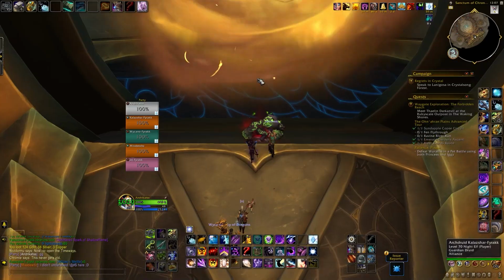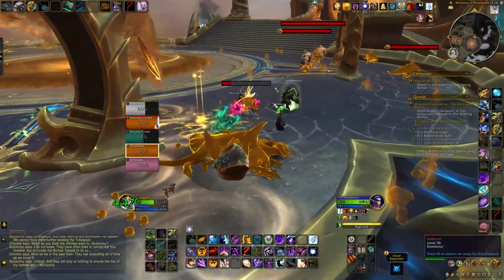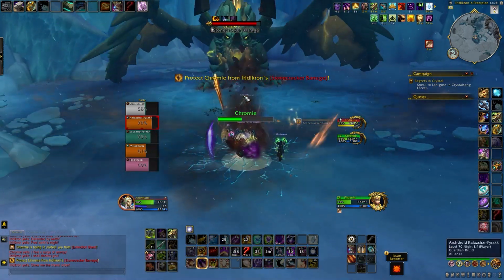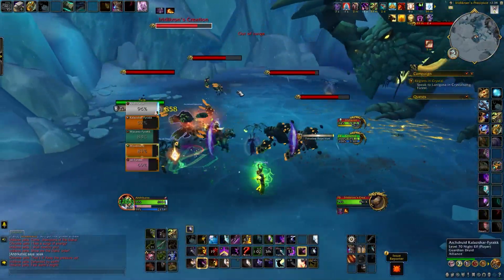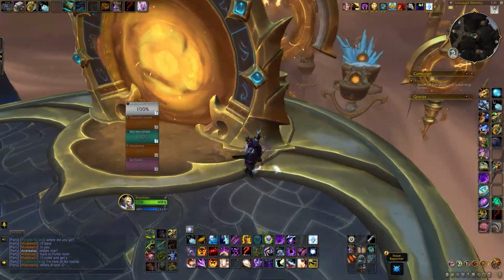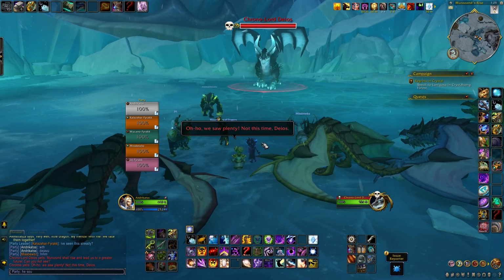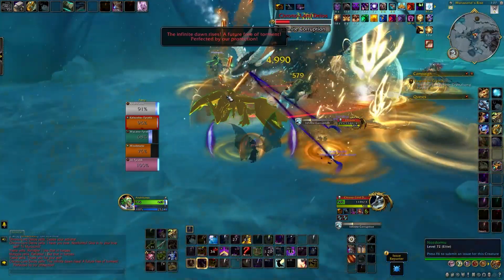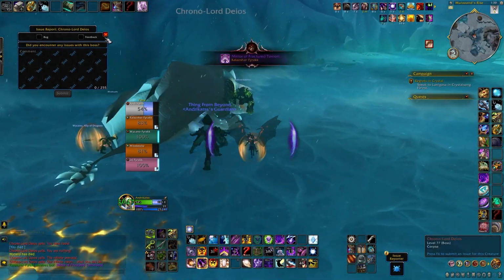Dawn of the Infinite - First Impressions & Tips! WoW Dragonflight 10.1.5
Hi! Today we check out the new Mega dungeon in 10.1.5 PTR titled Dawn of the Infinite. We see the bosses, mechanics, atmosphere of the whole dungeon and discuss all about it! As always ty so much for watching my content!

This is my own footage from playing the game World of Warcraft: Dragonflight 10.1.5 PTR Version, which means everything is subject to change.
Editing Software: Adobe Premiere Pro + Audacity (for sound)
Mic: Blue Yeti Logitech for Creators